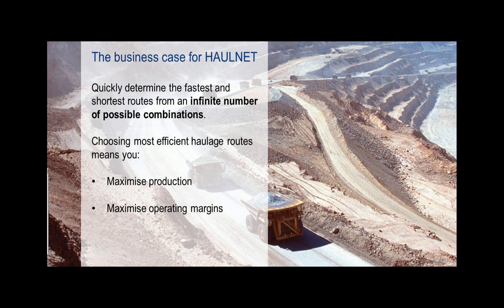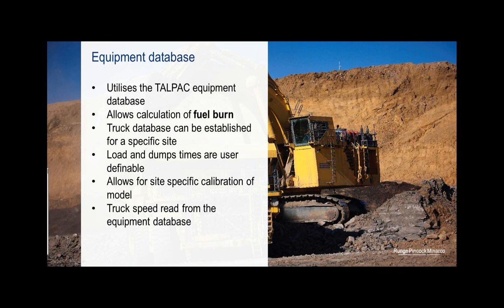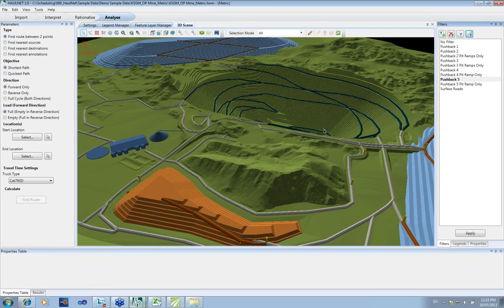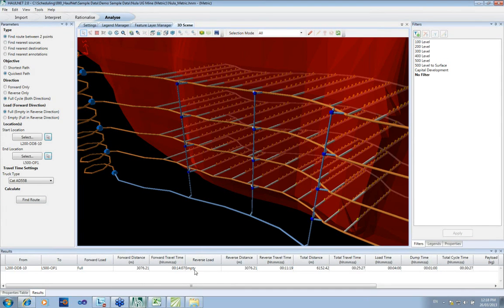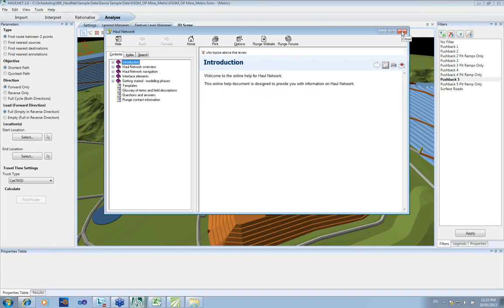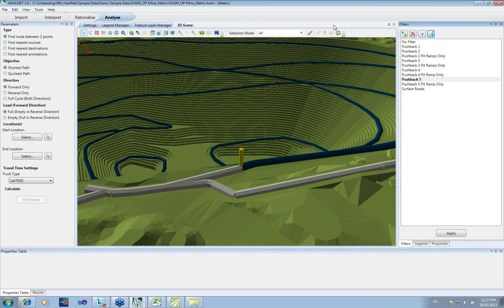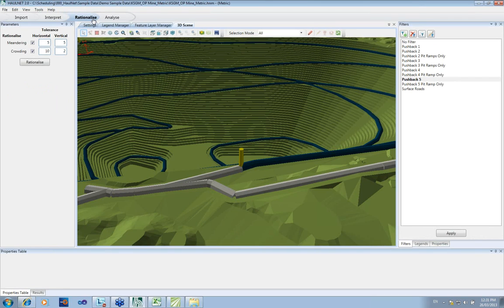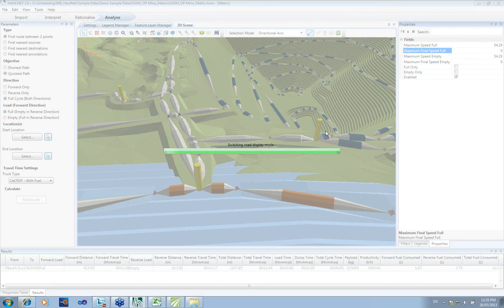HAULNET webinar - Mine Haul Route Planning Software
With over 10 million possible route combinations in a typical mine over its lifetime, making the right routing decisions is essential to reduce costs and maximise production.

HAULNET, part of the TALPAC family of productivity simulators saves you money by choosing the most cost efficient way through your mine's road network.

Watch this webinar to learn about the latest release of HAULNET and how you can integrate it into your mine planning process.